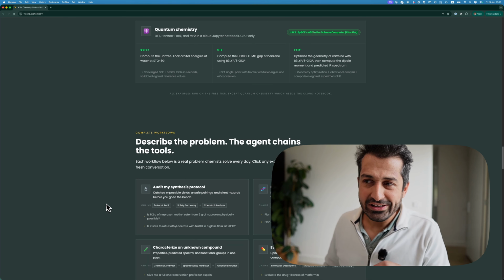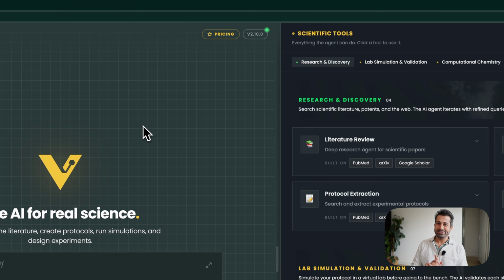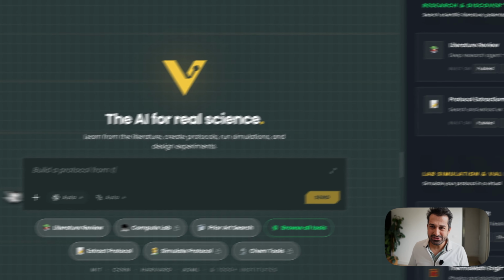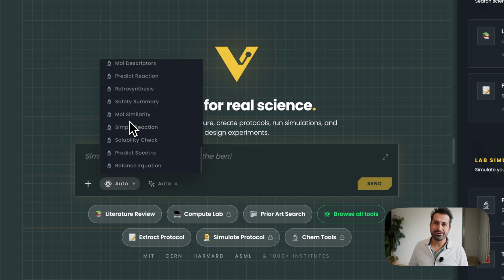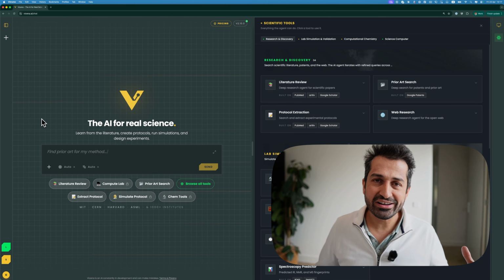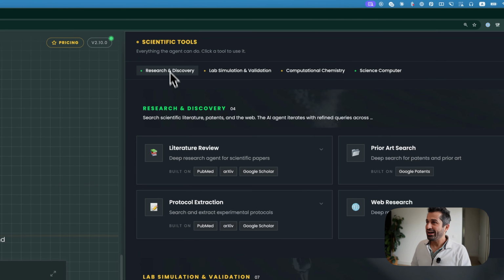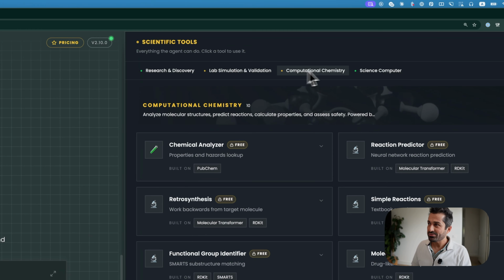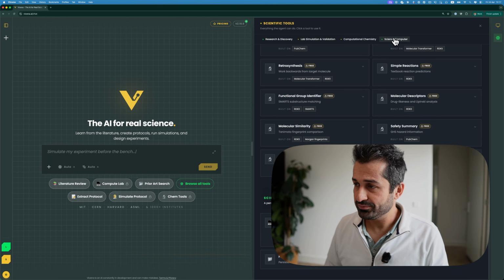We took an inspiration from Math and made a Chemistry tool!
In mathematics, a proof checker doesn't tell you if your theorem is interesting. It tells you if your proof is valid — if every step follows from the axioms, postulates, and known theorems.
We asked: what if we did the same for chemistry protocols?
A protocol is a conjecture. It claims that if you follow each step, you get the result. But how do you know if that's true before you run it at the bench?
We built a tool that treats each step of your protocol the way a proof checker treats each line of a proof. Instead of axioms and theorems, it uses conservation laws, thermodynamics, known reaction rules, and GHS safety data. If a step violates conservation of mass, exceeds a theoretical yield, creates an incompatible reagent combination, or uses conditions outside physical limits — it gets flagged before you touch the bench.
It doesn't tell you the reaction will work. It tells you whether the protocol is physically and chemically valid. That's a different and useful thing to know.
Together with this we released a full chemistry package — protocol design, reaction prediction, retrosynthesis, computational chemistry, and quantum chemistry — all in one place, without switching tools.
Try it: vicena.ai
We're moving to invite only soon. If you want access, reach out.